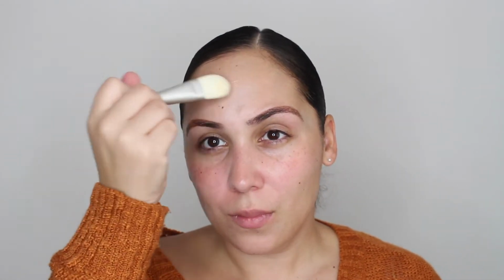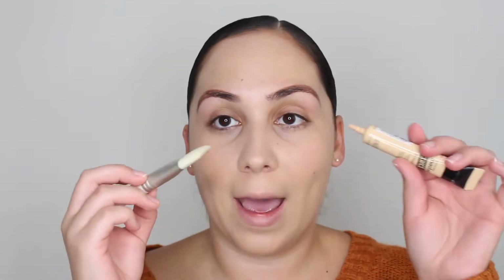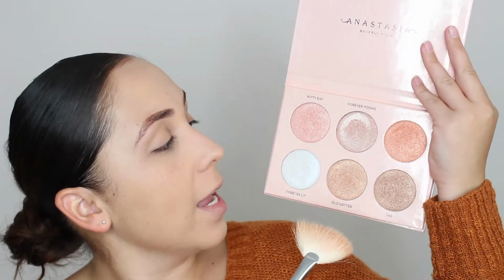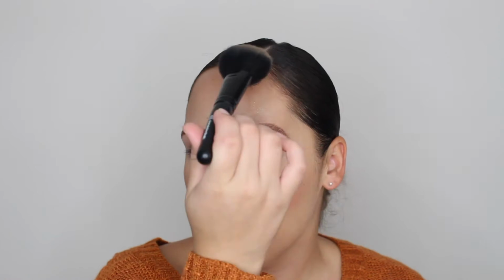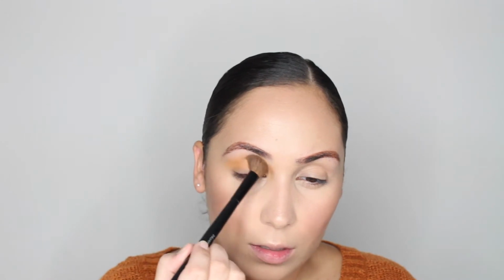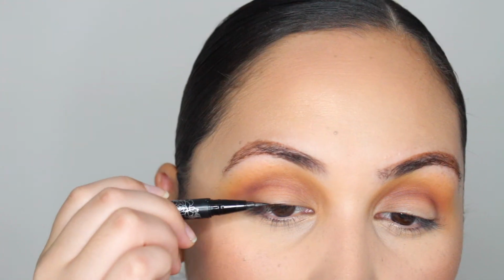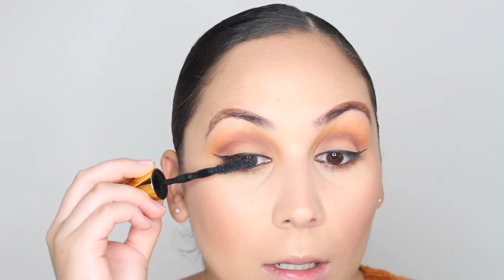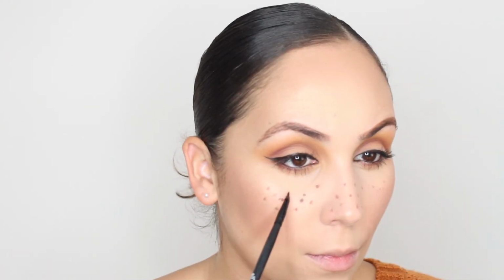EASY FALL MAKEUP | Faux Freckles Makeup Tutorial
HEY EVERYONE!
Here is my first official fall makeup look of 2017. This is an easy fall faux freckles makeup look that I wanted to share with you guys since fall is right around the corner why not give some inspiration. I brought out a wing liner and the bold lip which I am digging! hahaha I hope you guys enjoy this easy fall faux freckles makeup look and please let me know any other fall makeup ideas that you guys would like me to create for your guys !!! xoxo

GET TO KNOW ME:
NAME: YARITZA SUAREZ (AKA) YARI
FAVORITE COLOR: PURPLE
FAVORITE ANIMAL: I LOVE CATS 🐱
HOBBIES: FILMING 🎥, TRAVELING 🛫 AND EATING 🍕
FAVORITE DESSERT: ANYTHING CHOCOLATE
NATIONALITY: PUERTO RICAN 🇵🇷